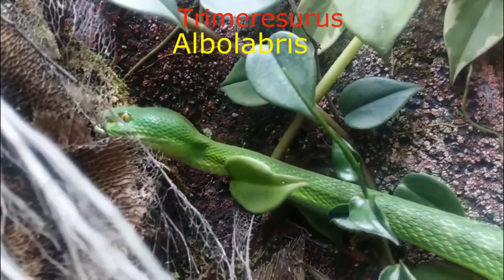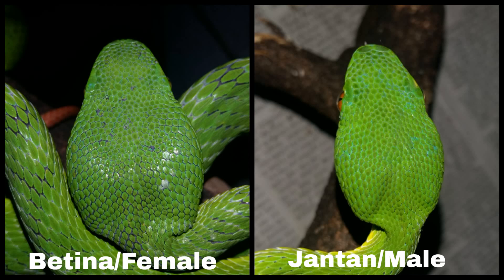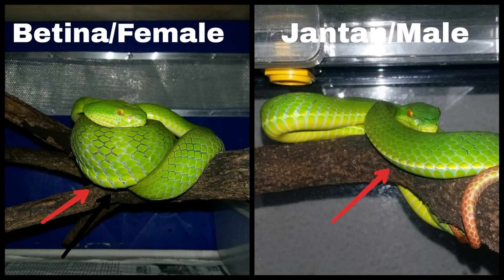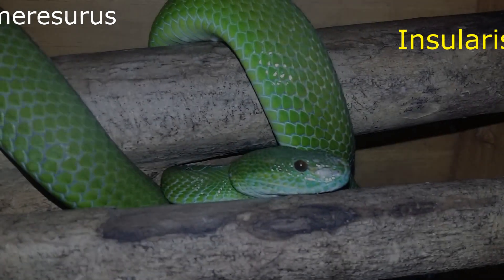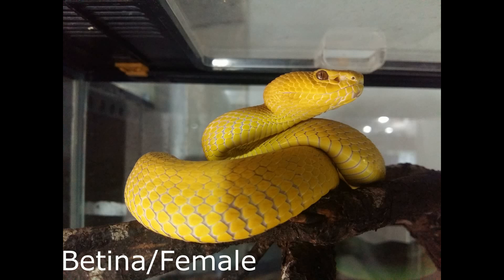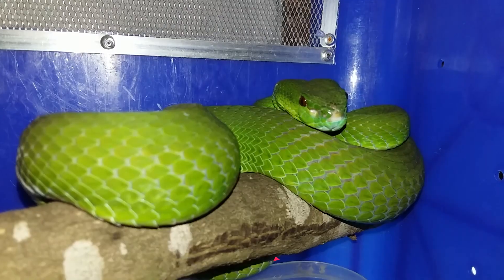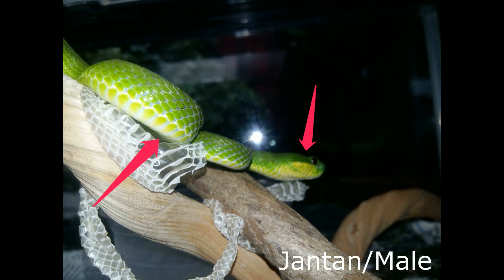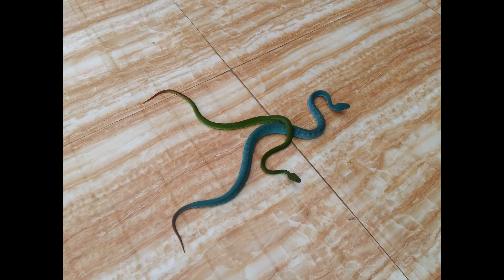SEXING VISUAL TRIMERESURUS INSULARIS DAN TRIMERESURUS ALBOLABRIS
Trimeresurus Insularis dan Trimeresurus albolabris merupakan salah satu dari sekian banyak spesies ular yang berasal dari Indonesia.

Banyak hobbies yang memelihara spesies ini baik di Indonesia ataupun di luar Indonesia karena spesies ini memiliki Varian warna yang sangat beragam dan juga menarik.

Namun, masih banyak keeper yang kesulitan dalam membedakan jenis kelamin mereka dari segi visual.

Dalam video ini, saya mencoba untuk memberikan beberapa cara untuk mensexing Trimeresurus Insularis dan Trimeresurus albolabris secara visual.